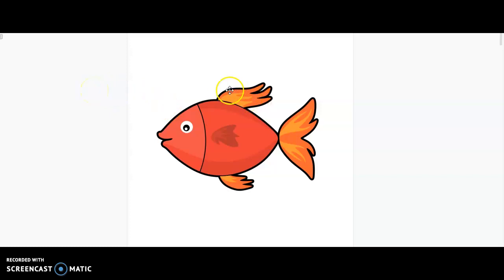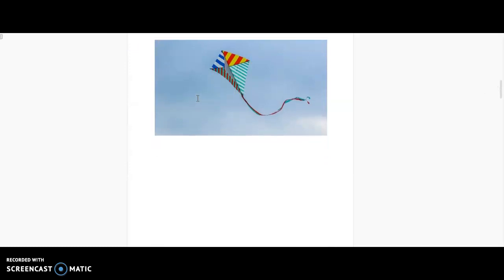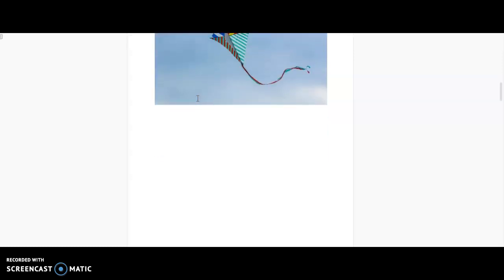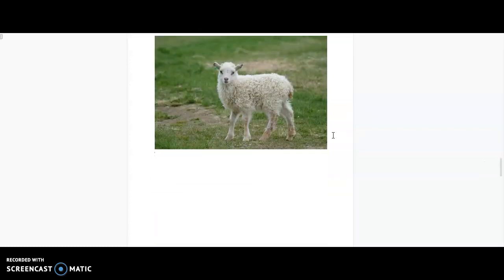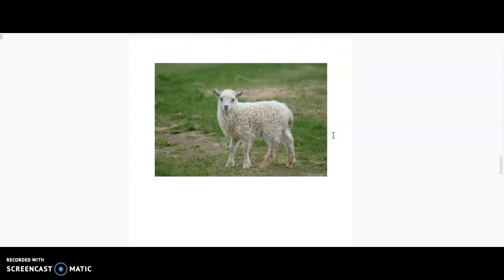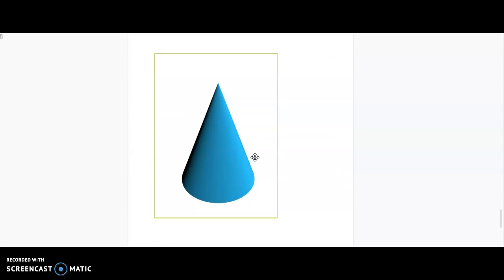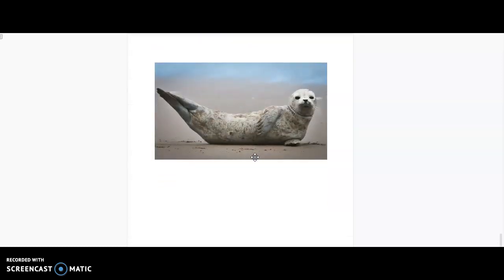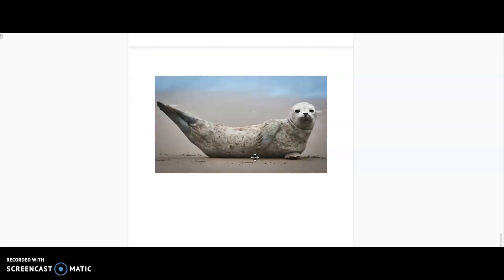Say the sound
Join Mrs. Ernst in playing Say the sound.